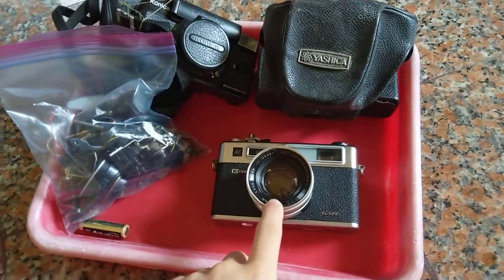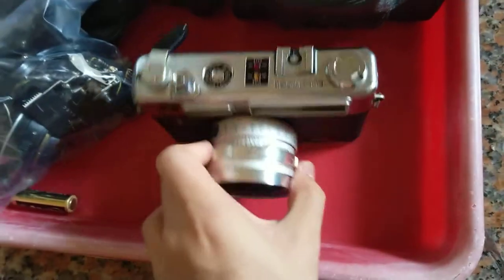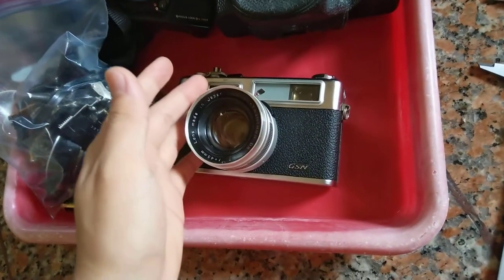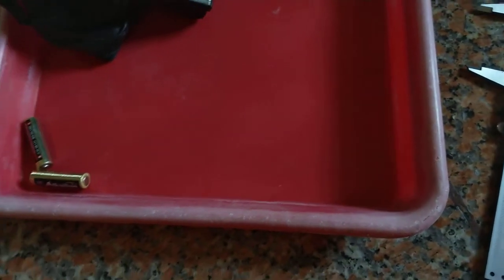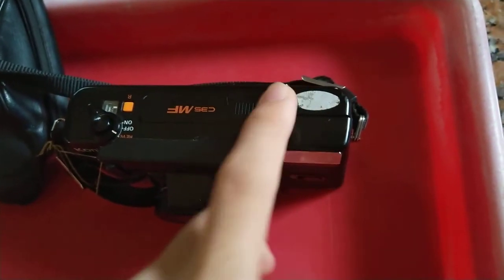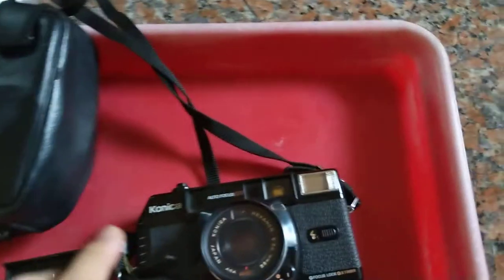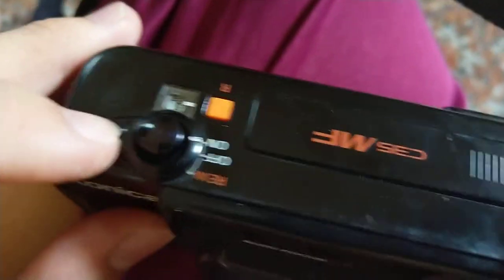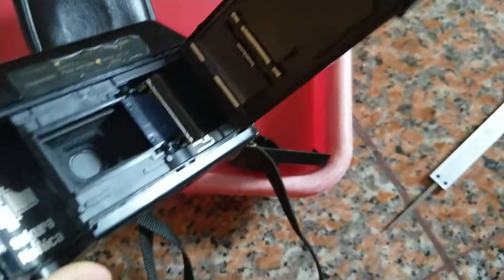Yashica Electro 35 and Konica C35 MF Sitrep (December 2020 conversions)